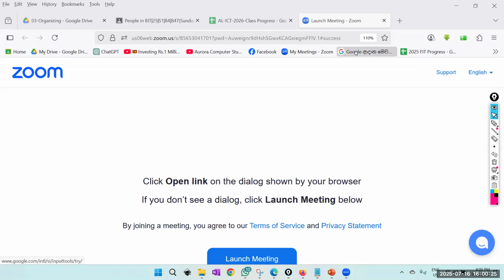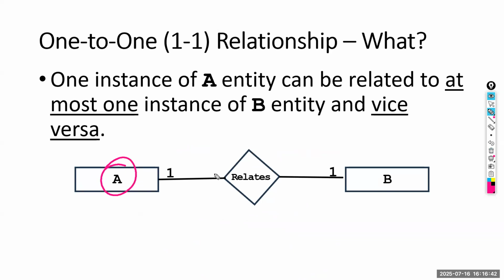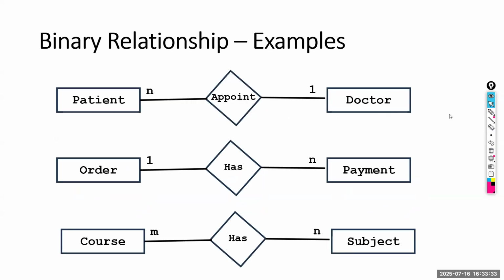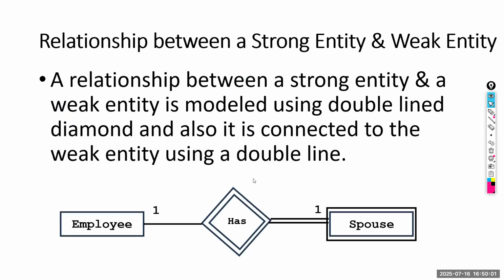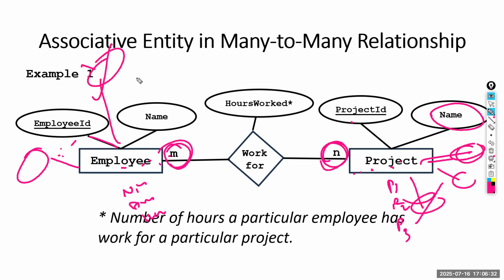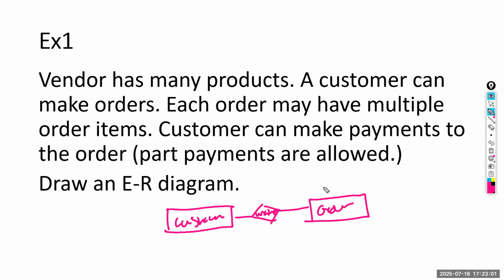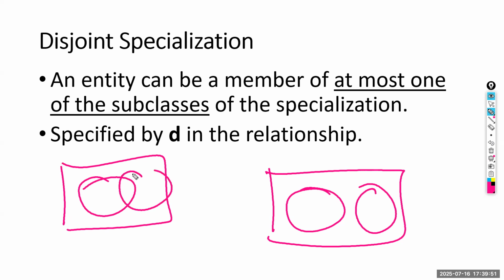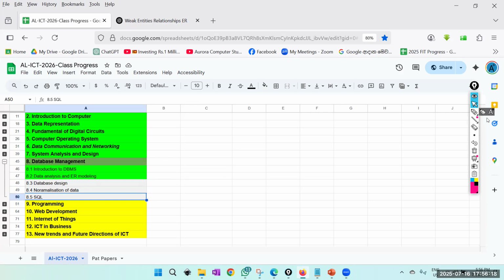AL-ICT|26|#45|July 16|DB(#2)